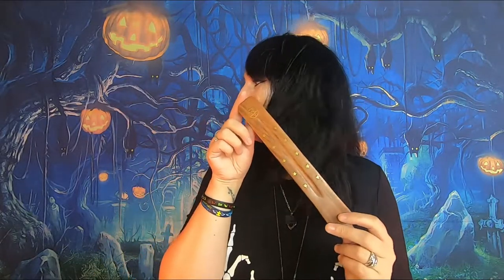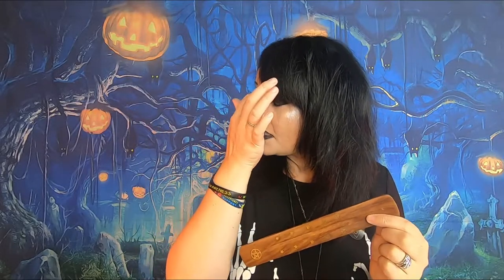OCCULT MYSTERY BOX £20 AWESOME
Hi, my lovely family,

So here it begins my first ever Occult unboxing  Emporium Mystery bags and Boxes mine was the £20.00 I wanted to try before I buy so to speak or should I say subscribe.
Occult do a range of Mystery boxes varying from the following:
Emporium Mystery Boxes and Bags
Luxury Hamper Mystery Box £250.00
Extra Large Mystery Box £150.00
Large Box £100.00
Medium Large Box £75.00
Medium Box £50.00
Great Mystery Box £30.00
Small Mystery Box £20.00
Little Mystery Box £16.00
Mini Mystery Box £10.00
HALLOWEEN SPECIAL EDITION BOX £20.00(shipped October)
Mystery Bags in £5.00, £3.00 and £1.50

Subscription Boxes are as follows:
Standard Subscription Boxes
£19.99 a month you can upgrade to VIP for free all boxes are made to your specification by filling out a questionnaire based on what you like and dislike etc...
£6.50 a month Organza bag you can upgrade for free anytime.
V.I.P Premium Quartley Plan (Box Only)
Starting from £40.00 first month and then £45.00 after the 1st month

Save 15% on orders over £20 using the code 'MYSTERY15' (apply at checkout)
£5 Off Mystery Box orders over £30 Enter Code 'HEX5'

All my opinions are my own I am not in any way shape or form sponsored these were my first boxes

Please go over to my Instagram channel to see the pics